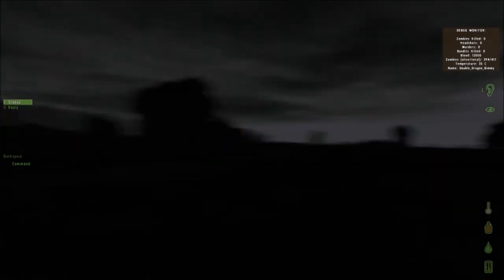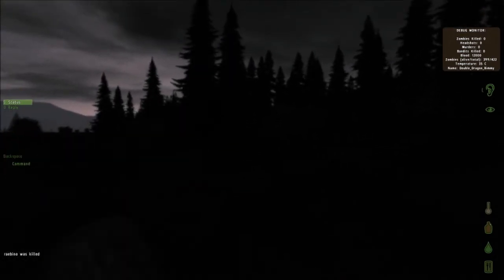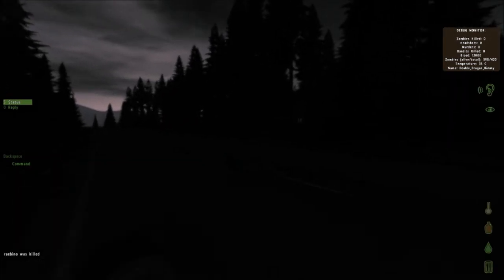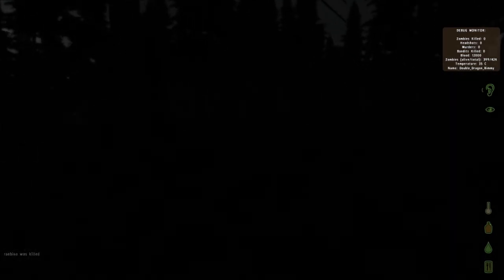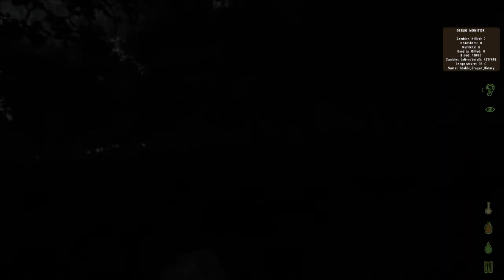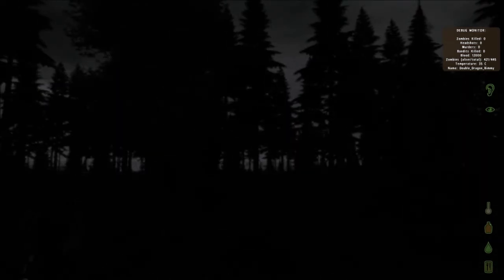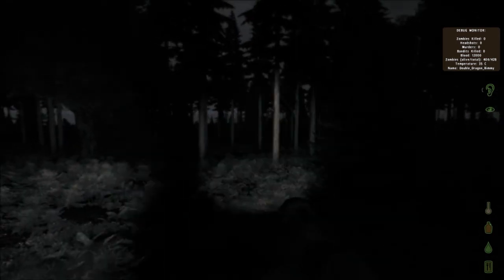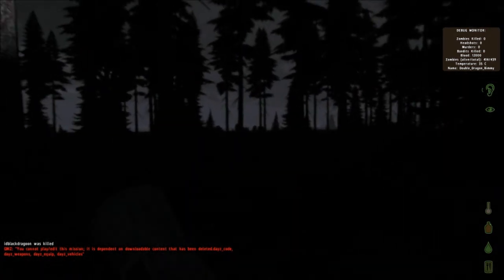DayZ - These woods are so scary at night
This is how our group managed to find each other.